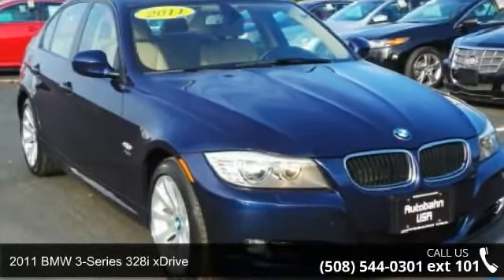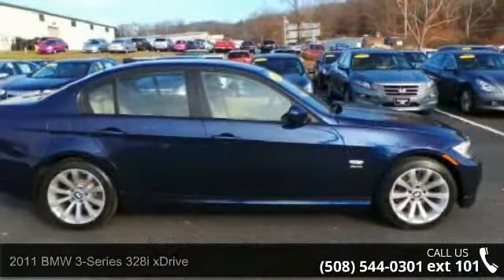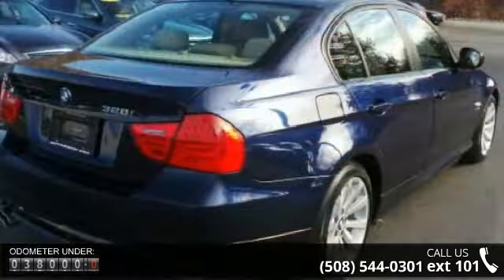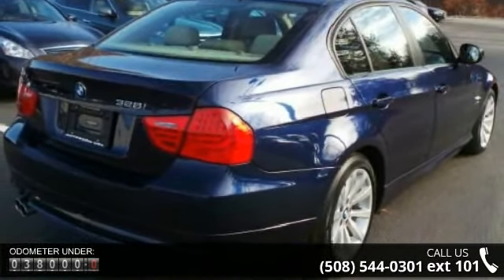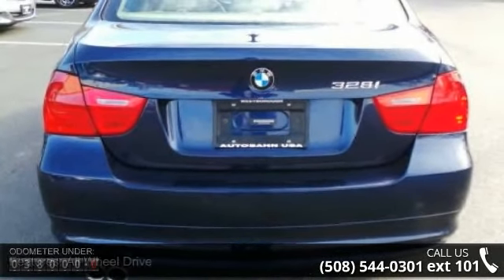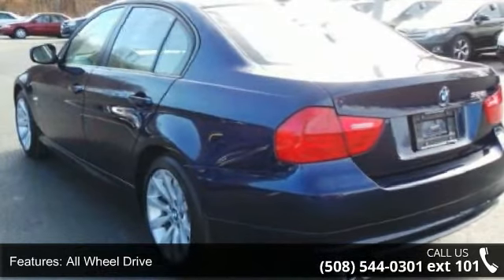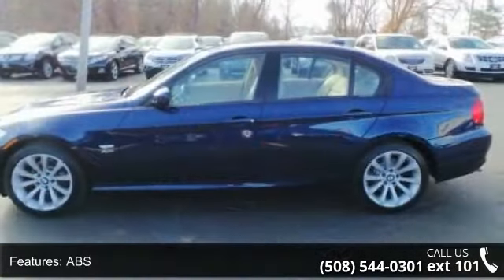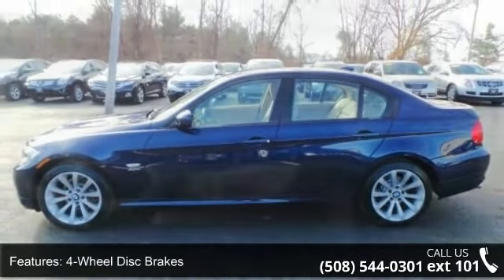2011 BMW 3 Series 328i xDrive - Autobahn USA - Westboroug...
DAKOTA LEATHER UPHOLSTERY, HEATED FRONT SEATS, HEATED STEERING WHEEL, ALLOY WHEELS, and I-POD AND USB ADAPTER. AWD. The dual nature of comfort and capability are inherent traits of the BMW 3-Series. New Car Test Drive called it ...among the sportiest, most enjoyable cars in a class full of good cars. All remain benchmarks for overall performance, and none exacts a significant toll in efficiency, practicality or comfort... Designated by Consumer Guide as a Premium Compact Car Best Buy in 2011. This wonderful BMW is one of the most sought after used vehicles on the market because it NEVER lets owners down. Autobahn USA - Leading Boston Area Used Car Dealer - Audi, BMW, Mercedes-Benz. Thank you for visiting AUTOBAHN's virtual showroom. We invite you inside to look around each of our online departments. Call or e-mail our courteous and knowledgeable sales consultants with any questions you may have.